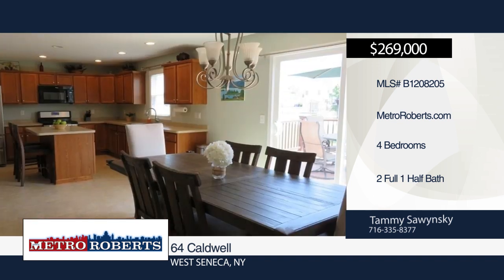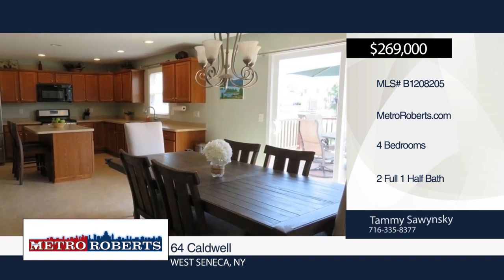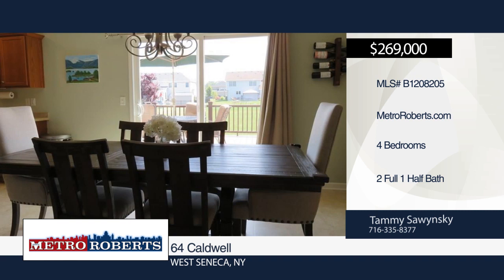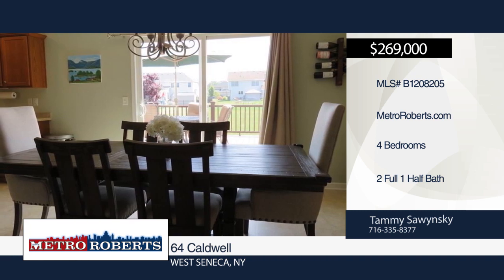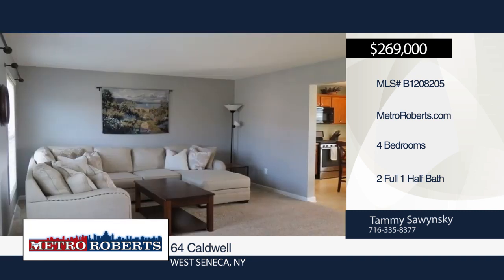64 Caldwell West Seneca, NY | MLS# B1208205 | MetroRoberts.com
64 Caldwell, West Seneca, NY

Hurry in to this meticulous and well maintained 4 bedroom Colonial with large eat in kitchen and sliding glass doors leading to newly installed trex deck and large back yard. Well manicured garden and shrubs, two car garage leading to back hall and first floor laundry. Hurry and make your appointmen